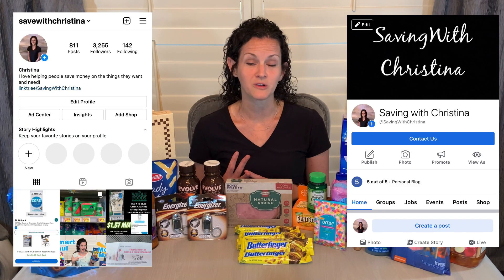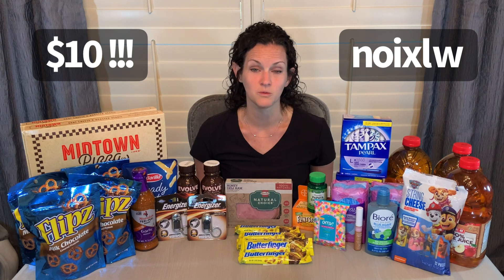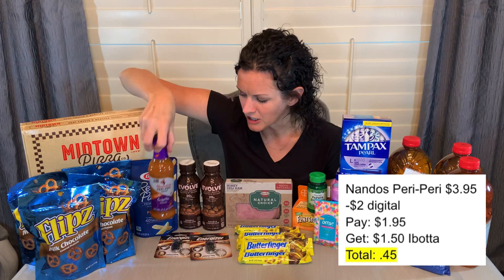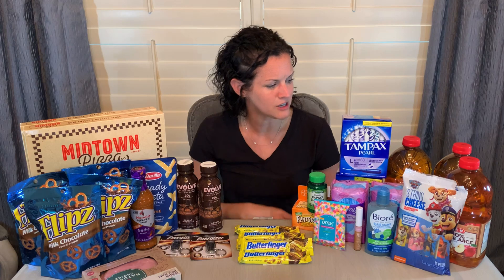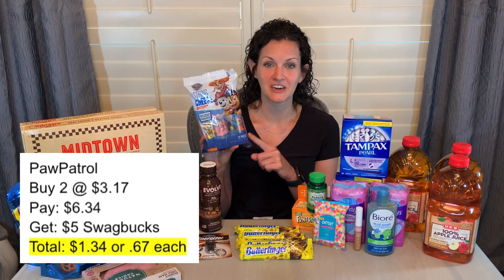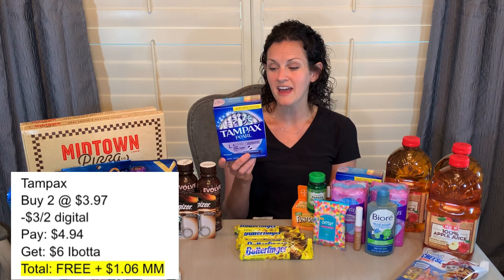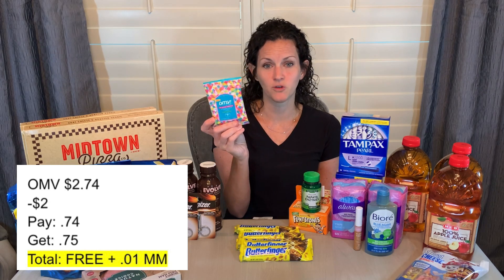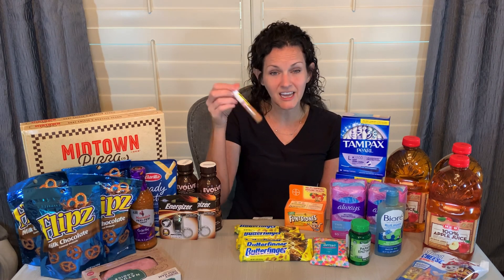Super HOT H-E-B Haul | All FREE + $16 Money Maker | Plus Clearance Pics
In this video I show you all the best deals I got at HEB  this week! I was able to get all of these items (over $100 retail) for FREE and made over $16 buying it all! Clearance pictures included! Printable google document included below.